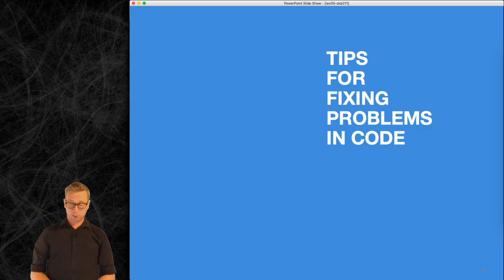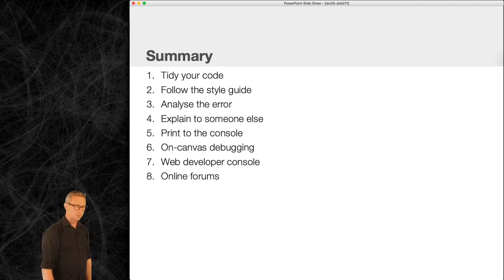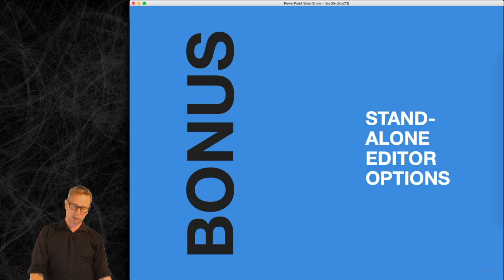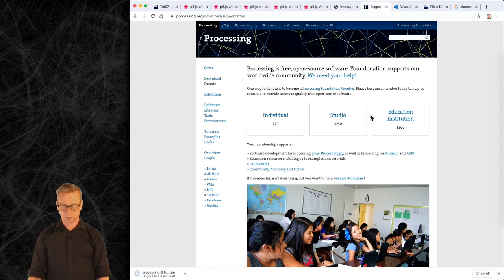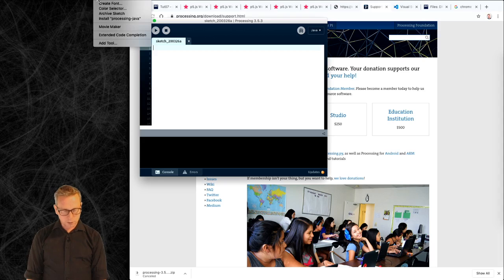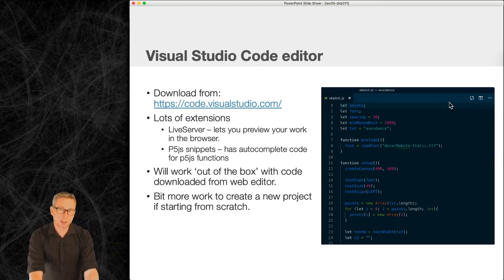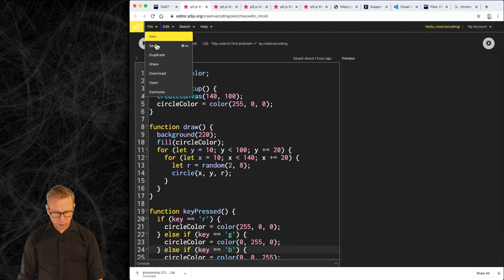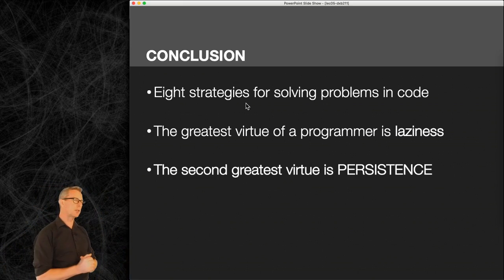dxb211 lec05 sec8